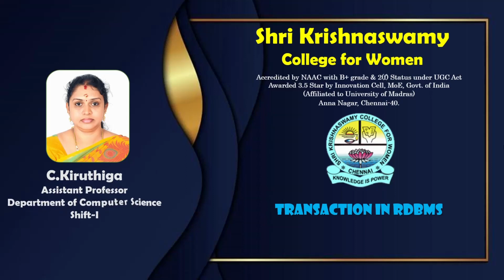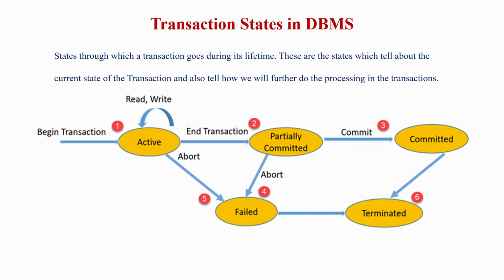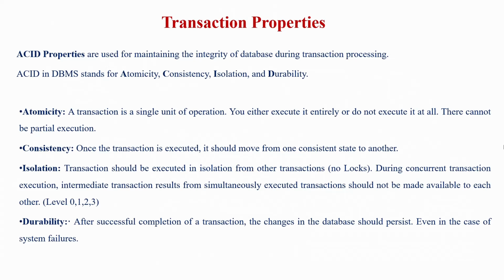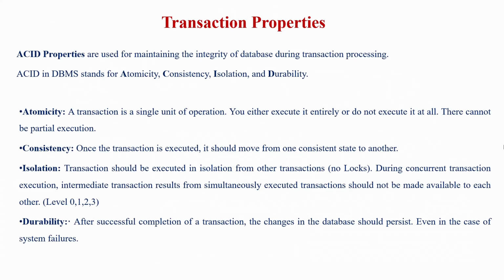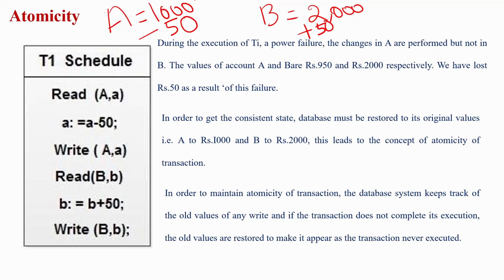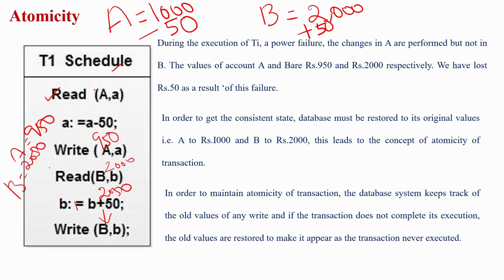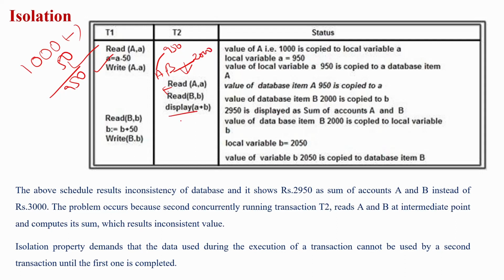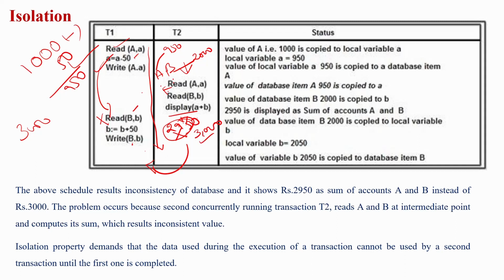Transaction in DBMS -Ms.C Kiruthiga